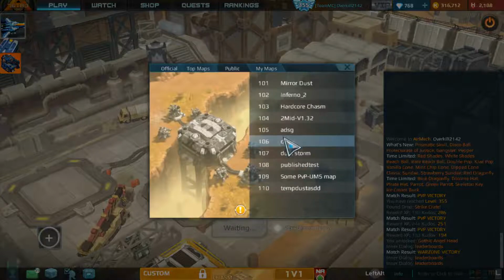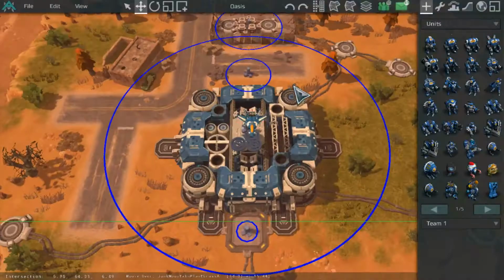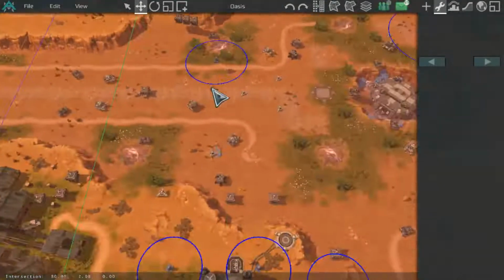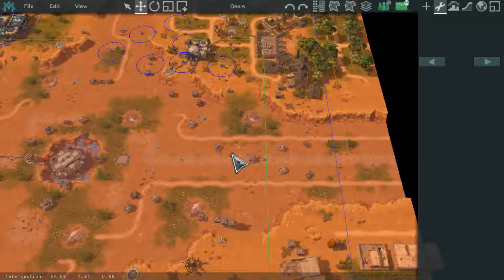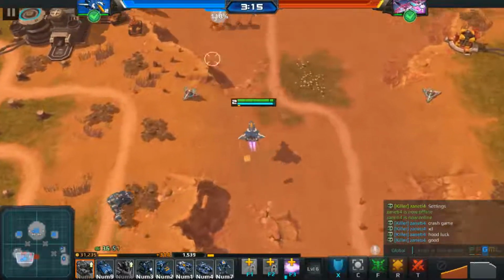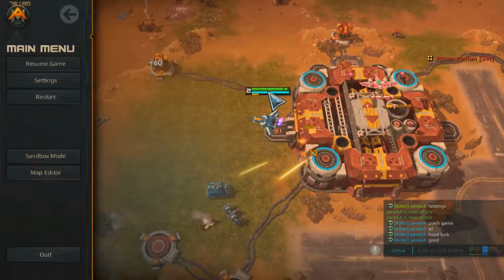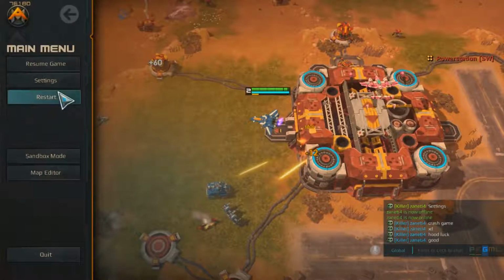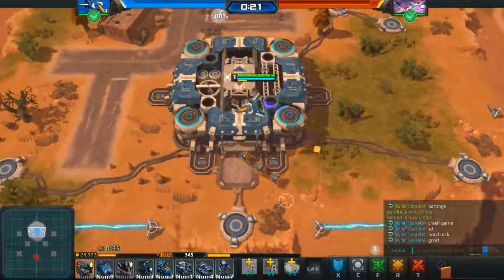AirMech Custom Map Showcase: "Oasis" by Overkill2142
I showcase a map that I have made.

Oasis

Important Note:
Intented for flexible map openings.
Outpost placement is intended to create different outpost/position "matchups".
Forts are very close in comparison to official maps.
Creeps will go Power Station -+ Factory -+ Mid by the Factory, that is also your general map progression.

Map Features:
Stasis mines placed around the map, helps to punish early all-in rushes (specifically vehicle death trains).
2 close outposts that are easy to clear, sockets favor econ.
 The powerstation can be solo'd by the creeps, but requires 2 neutral jackals to be killed or a creep ferry.
 Factory requires tanks with some mech control, not hard to take but not free either.
2 mid outposts that are fairly well defended, sockets are much harder to clear but make anchor spot to setup at later.
 Mid is filled with longer range fixers, kill the bunkered inf for an easier kill on other neutrals.
 2 tanks and 1 mech are still enough to out damage the healing the fixers give.
Lots of open path between outposts and forts that have some neutrals on them.
 Will not be worth killing neutrals with starting units, but
 Going neutral hunting starts becoming viable,
 Mid game armies should be able to roll over the neutrals.
Every side/corner/close outpost has back paths behind buildings.
 They can be accessed by sneaking by along the large ramps or ferring up the cliffs.

Strategy Examples:
"Cheesy" openings
 Cap the easy to take power station and then go for your opponent's factory instead of yours.
 Works the other way too, grab your factory rush their powerstation, watch out for left over neutrals.
Rally flags set in the back paths of the corner posts.
 Have units deployed from your corner post stock pile in the back section of the opponent's corner.

Strategy Examples:
"Cheesy" openings

Send in replays for AirMech Casters!